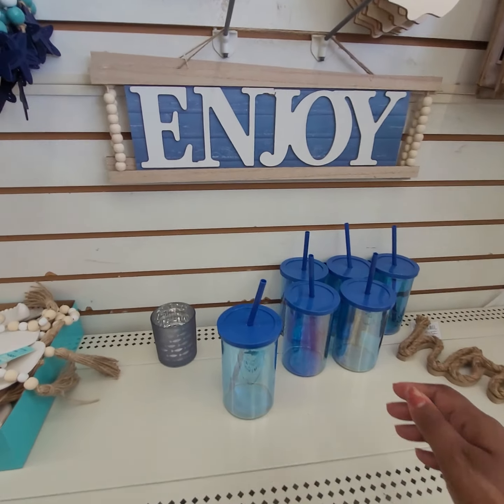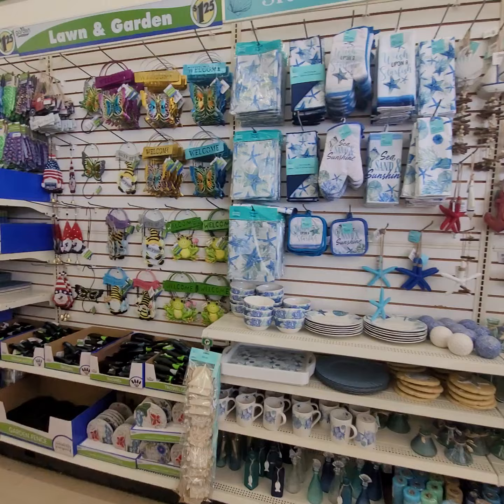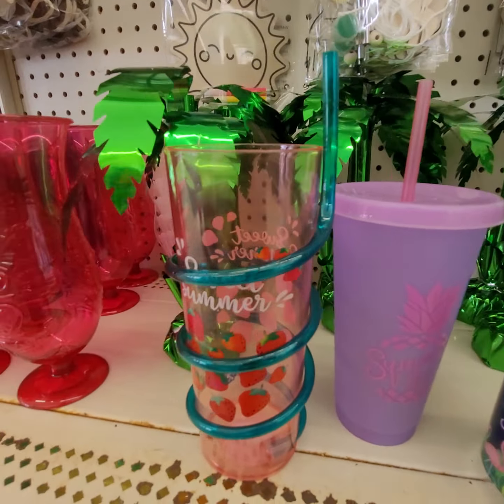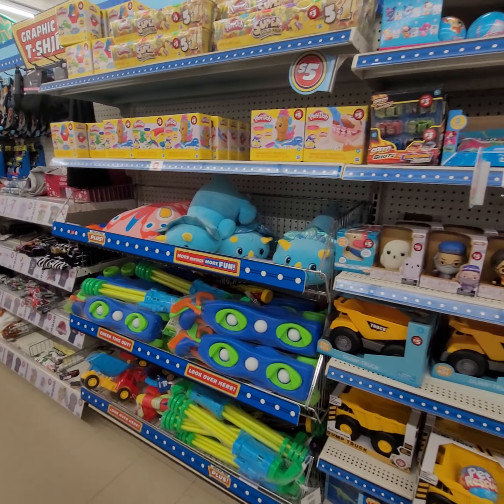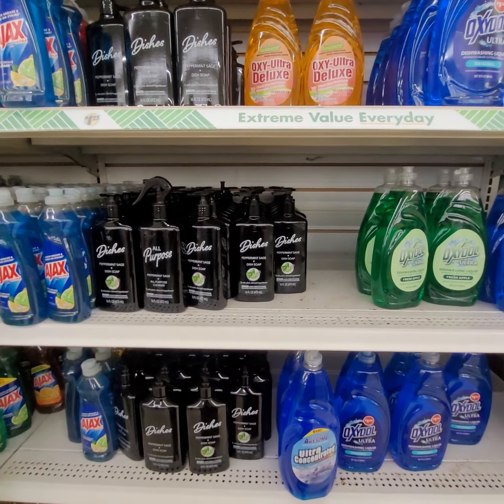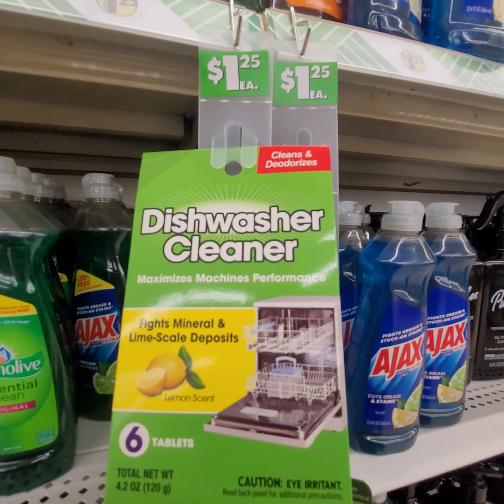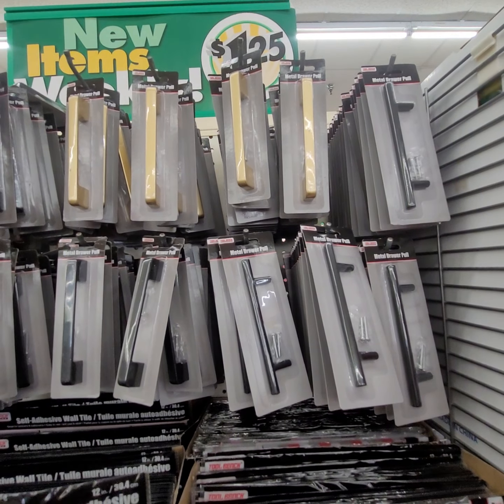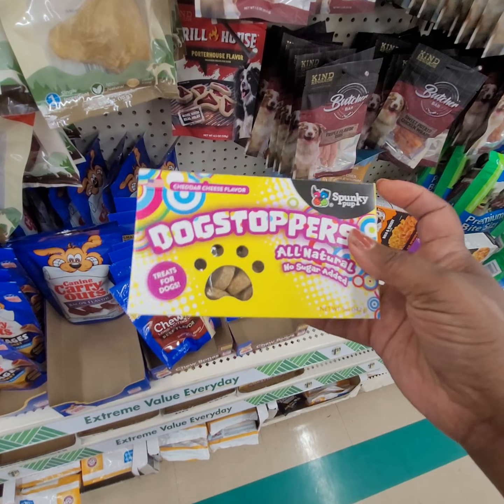Another new new from our favorite store dollar tree 🌳. please like follow and subscribe and share.